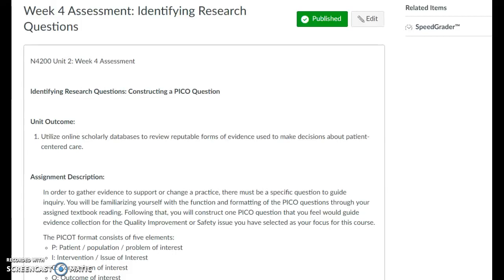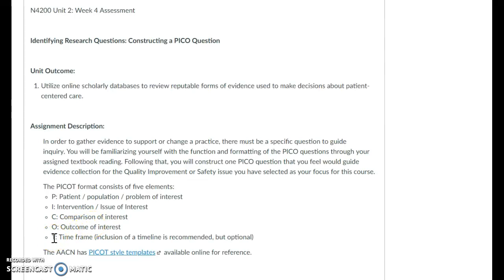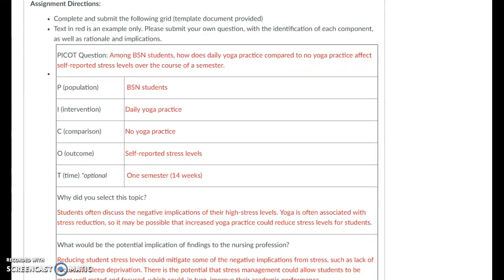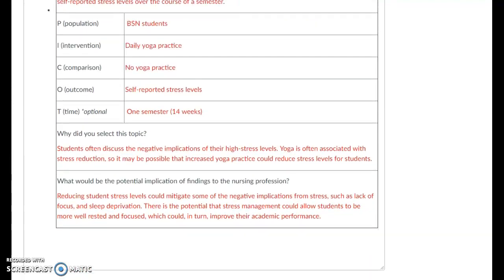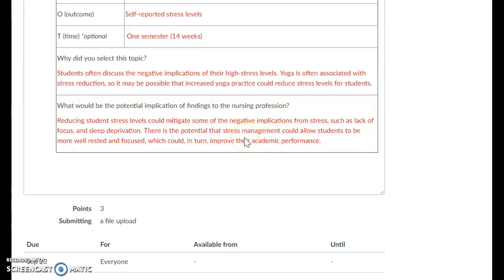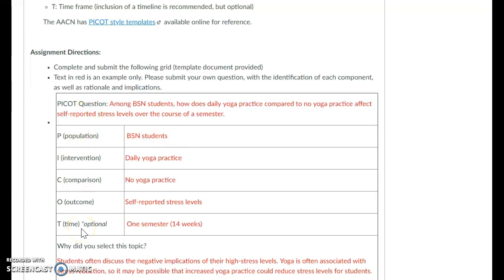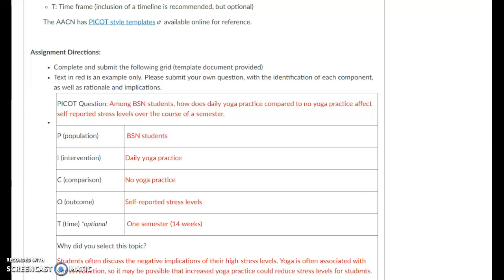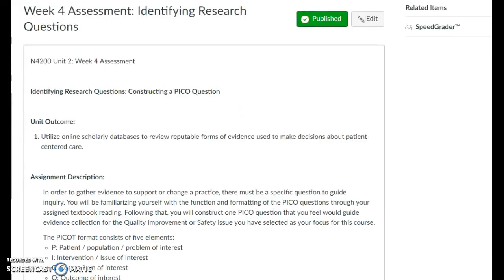4200- Module 2/Week 4